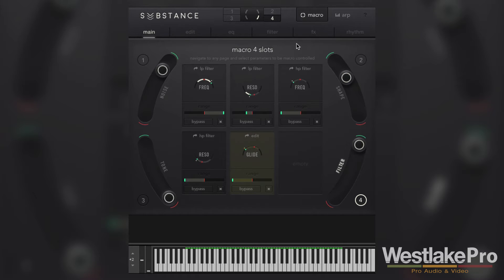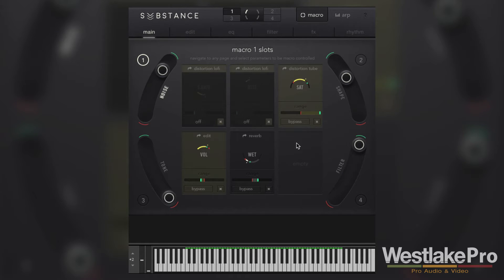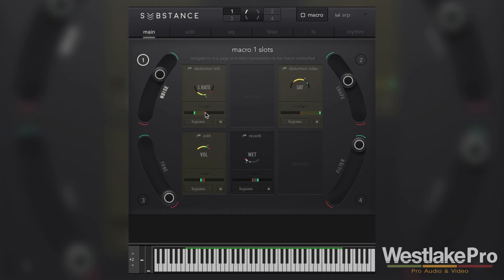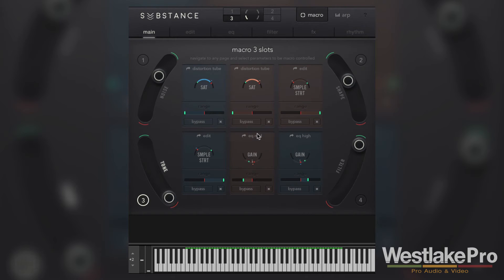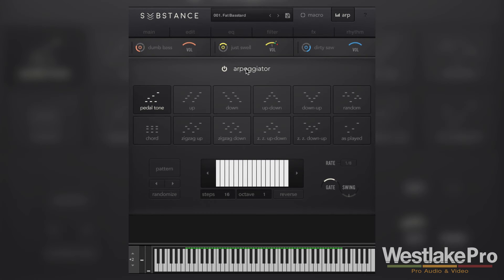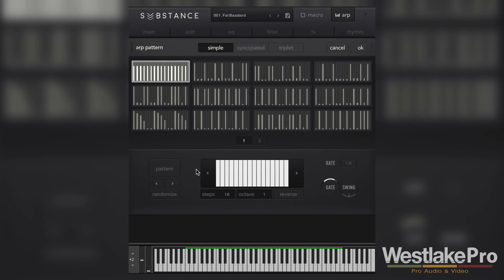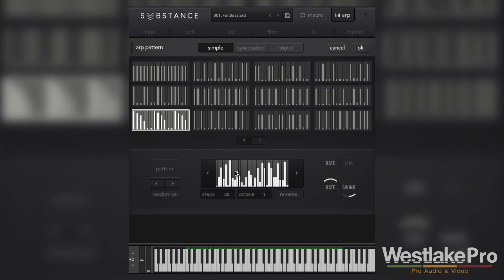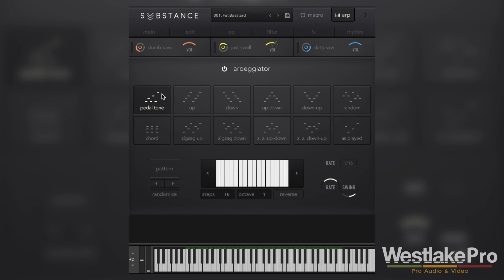Substance by Output Macros & Arp Review | Westlake Pro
Substance by Output features powerful macros and a deep arpeggiator. In this video, we review the macros and arp interface of this bass synth and show off some of the sounds it can produce.

Take a deeper look at:
-Macros and how to use them to quickly shape your sound
-How to create moving patterns from a single key with the arpeggiator
-The presets and sounds that make this synth incredible - right from the start.

Substance runs inside Kontakt by Native Instruments and is very easy to load and use. There are 300 presets included with the instrument, which makes for many starting points and endless possibilities.